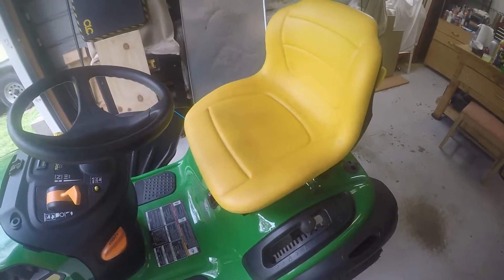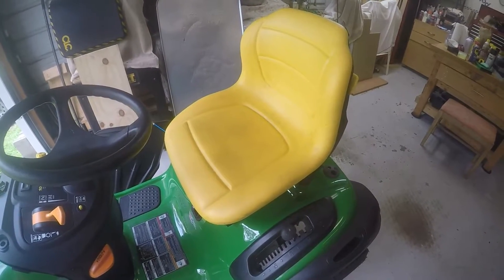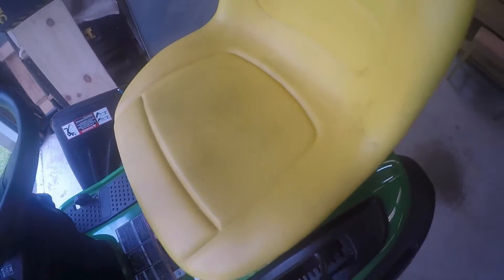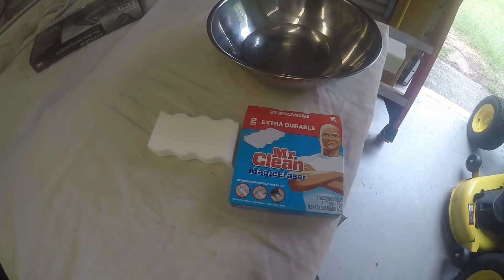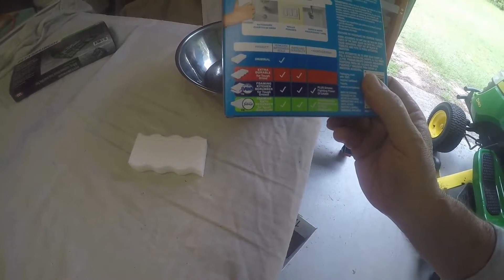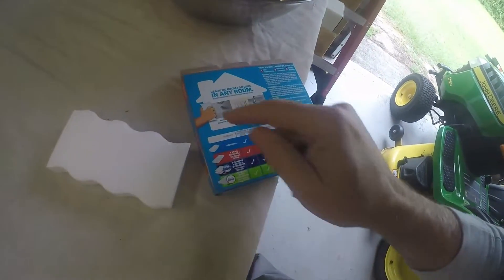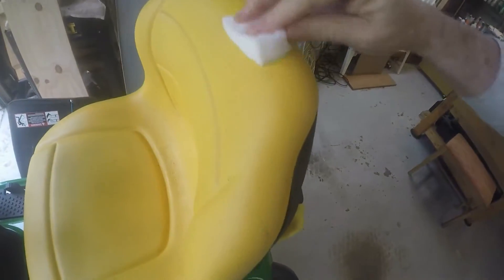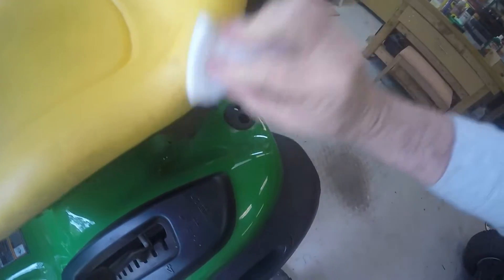Cleaning yellow tractor seats.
I use Magic Eraser to clean a tractor seat.